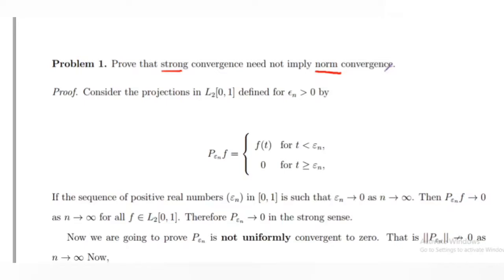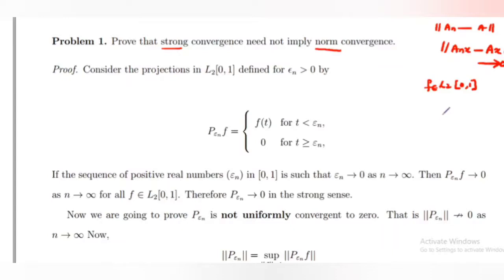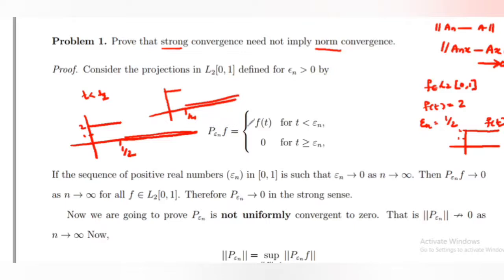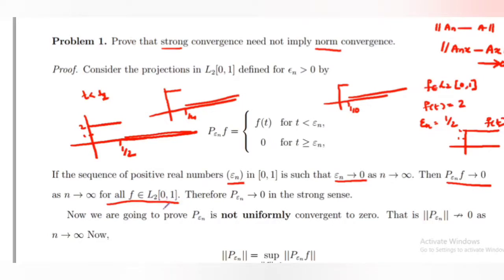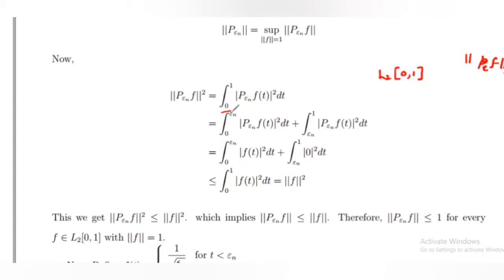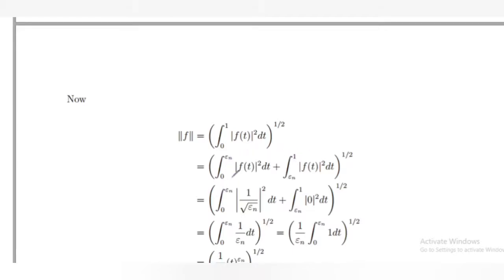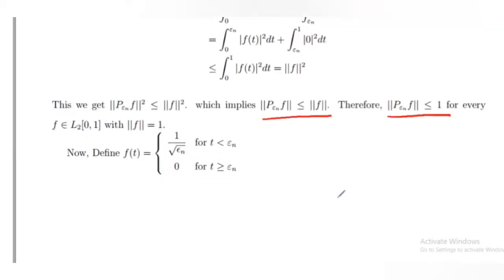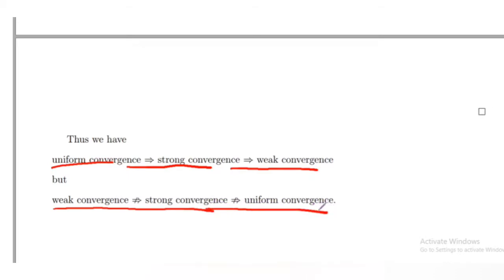Functional Analysis| Yuli Edilmen| Strong convergence need not imply Norm (uniform) convergence.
This video explains strong convergence is weaker than norm convergence.